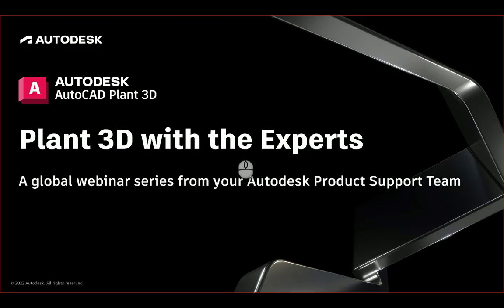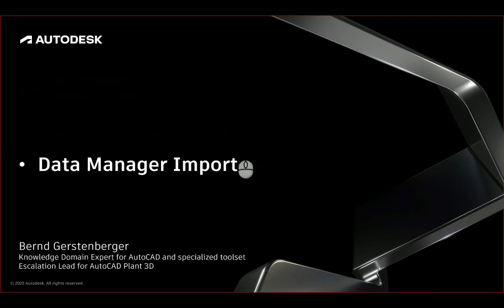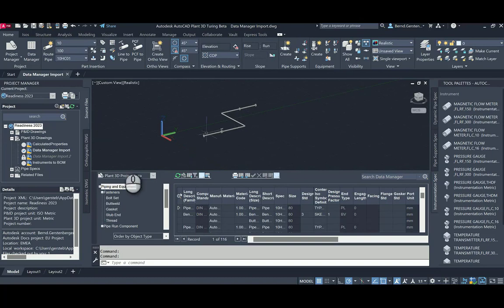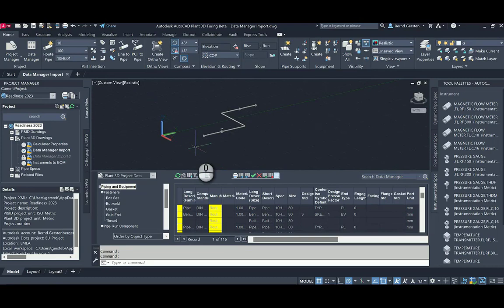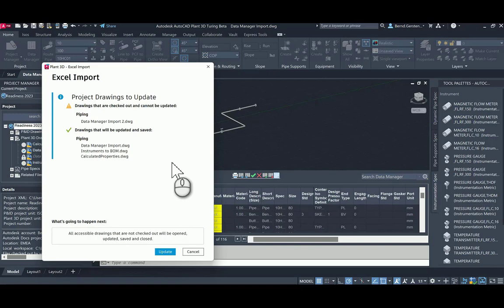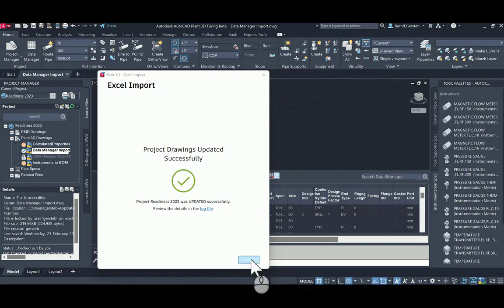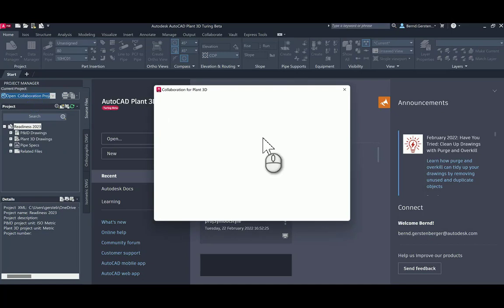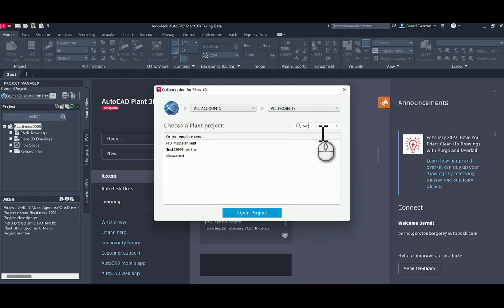New Features 2023: Data Manager Import and Project Search | AutoCAD Plant 3D